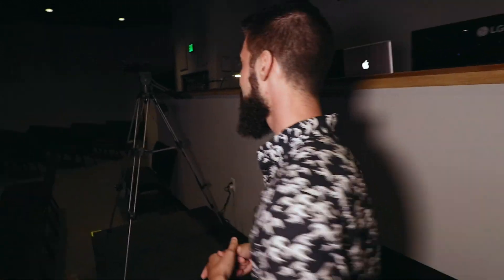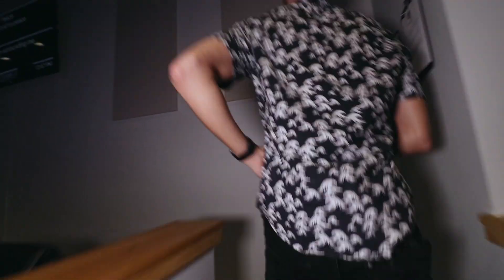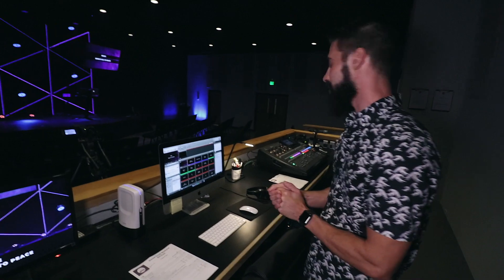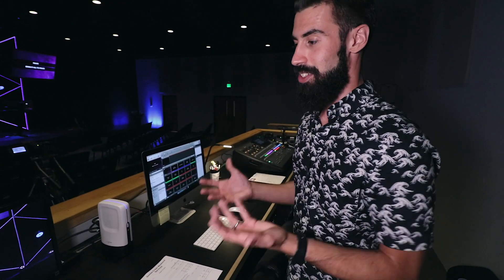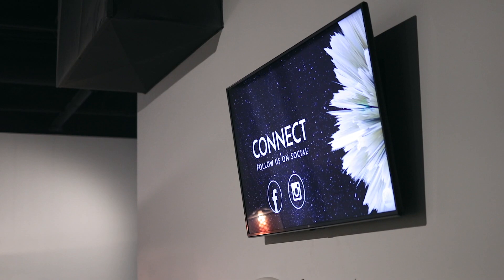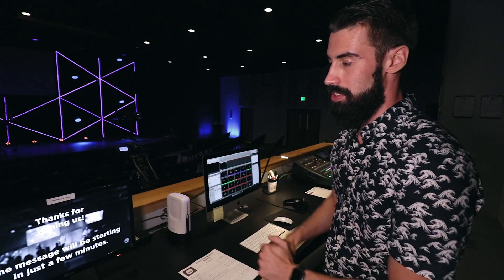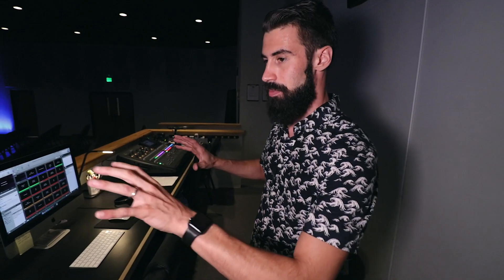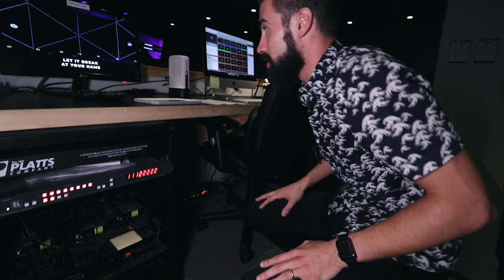Live Streaming: Simple & Affordable Option for Churches | Sling Studio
In this episode, we are taking a look at the SlingStudio live streaming solution at Faith Goose Creek with my friend Taylor Clyde.

1:14 Canon Vixia HF G2:1
1:15: Viltrox Tripod
1:30 Slingstudio Cameralink
1:41 Slingstudio Hub
2:04 iPad Mini
5:47 Kramer Switcher VS-48HN | VS-44HN
6:38 Slingstudio Pro Pack: (plus two Cameralinks)

All product links help support Worship Leader Hangout

- MAIN CAMERA
- PRIME LENSE
- ZOOM LENSE
- CAMERA B
- CAMERA B LENSE
- ND FILTER
- MINI TRIPOD
- LED VIDEO LIGHT 1
- LED VIDEO LIGHT 2
- CHEEP LIGHT KIT